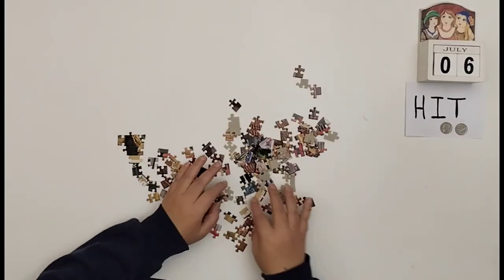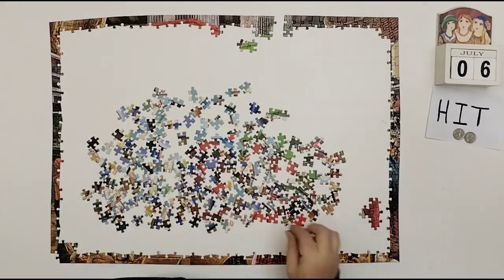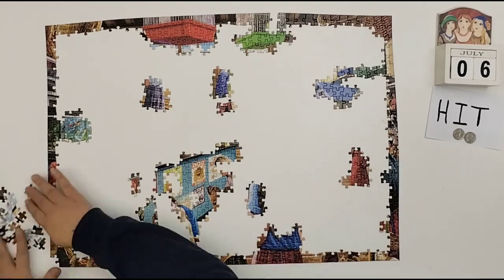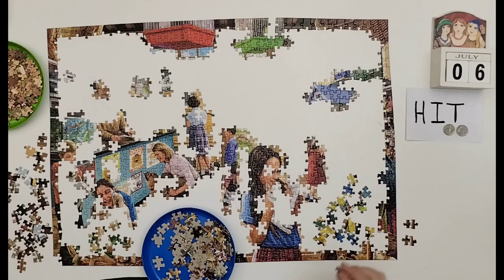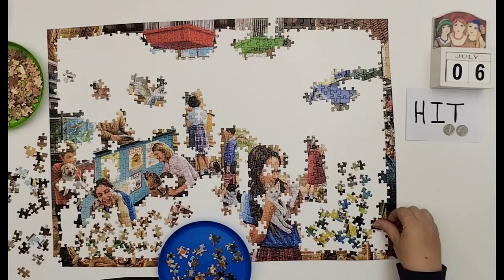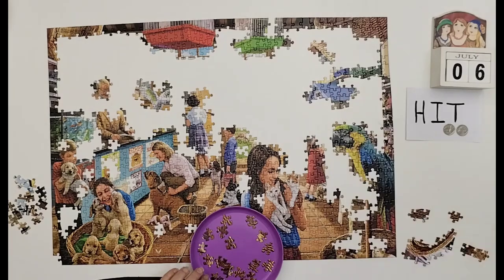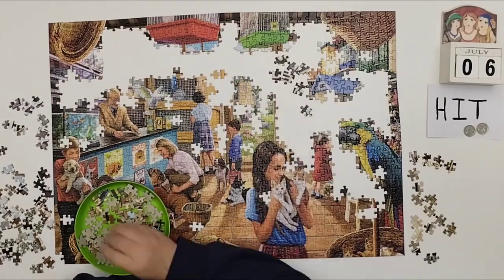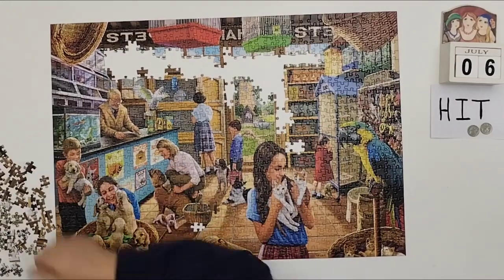RGS: Pet Shop (by Steve Crisp) 1000 piece jigsaw puzzle, released 2022.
RGS, Pet Shop by Steve Crisp, 1000 piece puzzle.